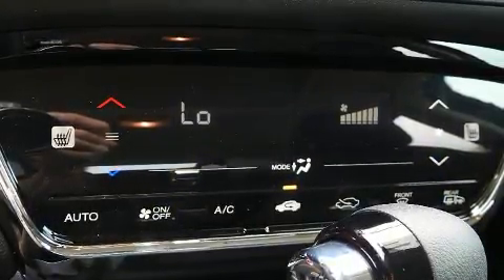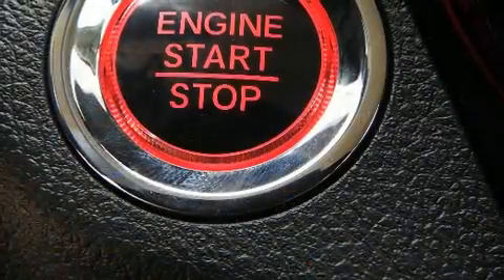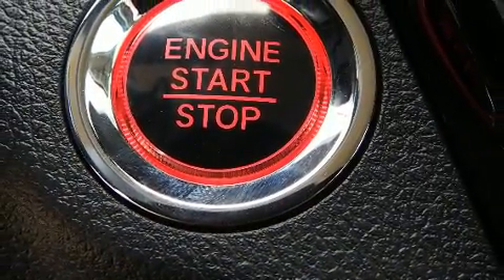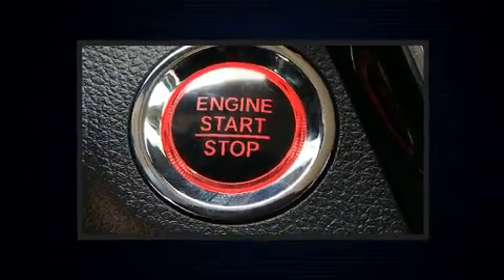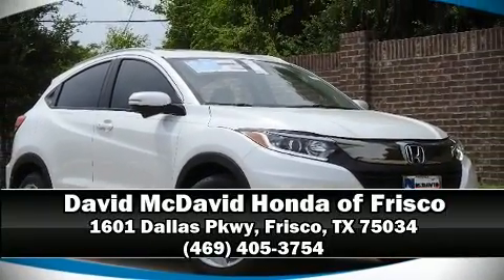2019 Honda HR-V EX 2WD in Frisco, TX 75034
The 2019 Honda HR-V. Smooth gearshifts are achieved thanks to the efficient 4 cylinder engine, and for added security, dynamic Stability Control supplements the drivetrain. All of the following features are included: telescoping steering wheel, power moon roof, turn signal indicator mirrors, lane departure warning, remote keyless entry, rear wipers, and 1-touch window functionality. Audio features include an AM/FM radio, and 6 well positioned speakers. Honda also prioritized safety and security with features such as: head curtain airbags, front side impact airbags, traction control, brake assist, ignition disabling, and 4 wheel disc brakes with ABS. Adaptive cruise control maintains a pre set distance behind the car ahead of you, simplifying highway driving and enhancing safety. We know that you have high expectations, and we enjoy the challenge of meeting and exceeding them! Stop by our dealership or give us a call for more information.